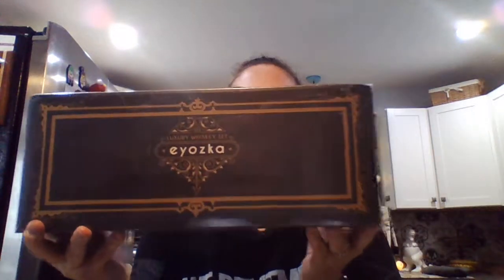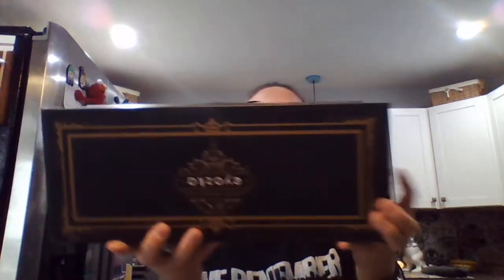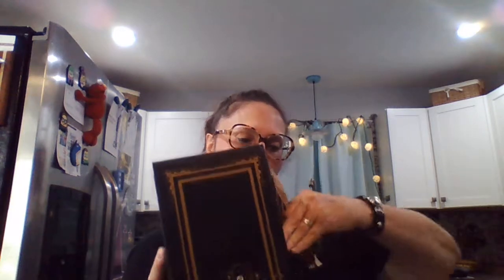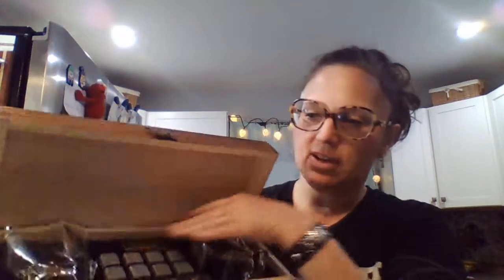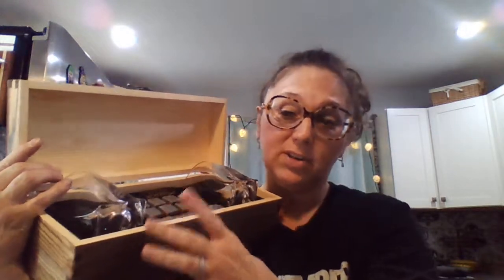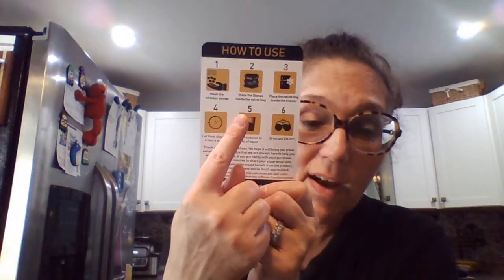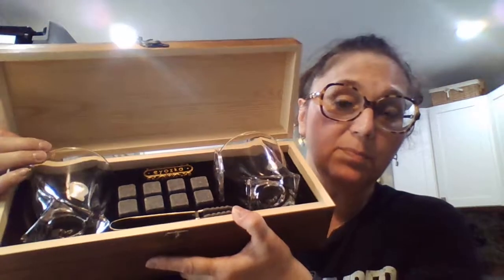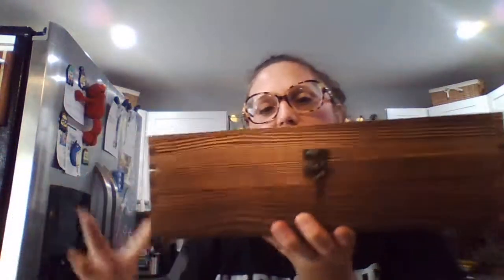Eyoska Whiskey Gift Set Unboxing Video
This Whiskey Gift Set from Eyoska is very well made. It arrives in a reusable solid wood box with dovetail finishing. The glasses are well made and solid in hand. They include chilling stones and tongs as well. This set is availabe at Amazon for purchase
I do not make any money off the sale or advertising of this product.